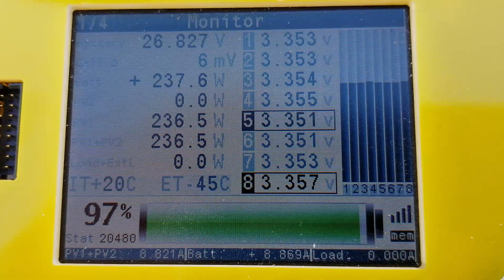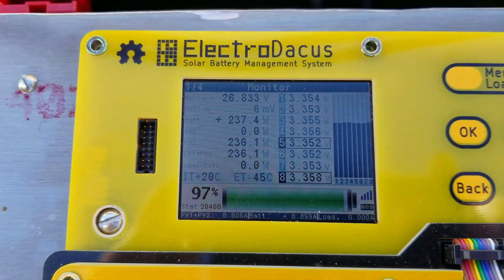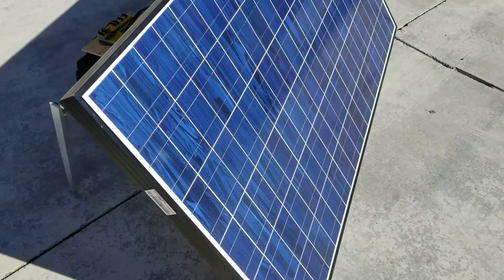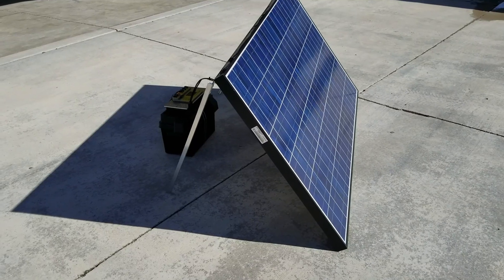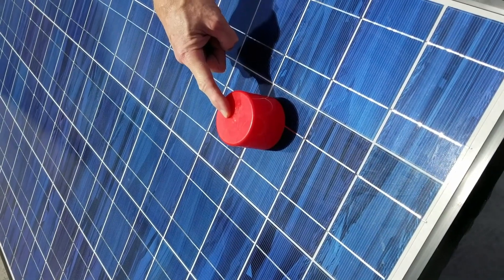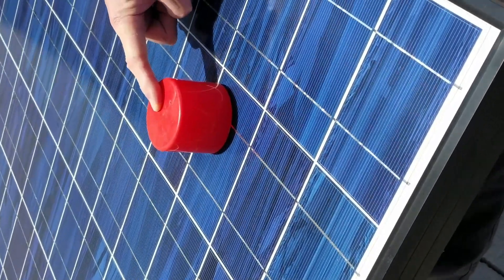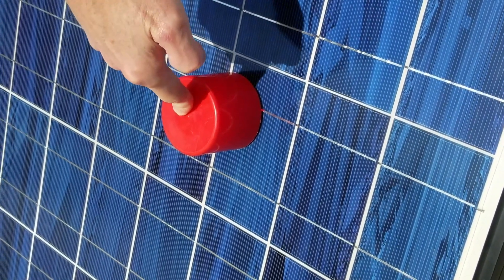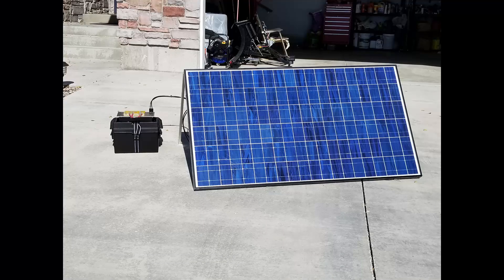SBMS vs PWM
Life is complex. Let's make it as simple as we can. Science and Technology are some of the most difficult things to make simple, but let's try.